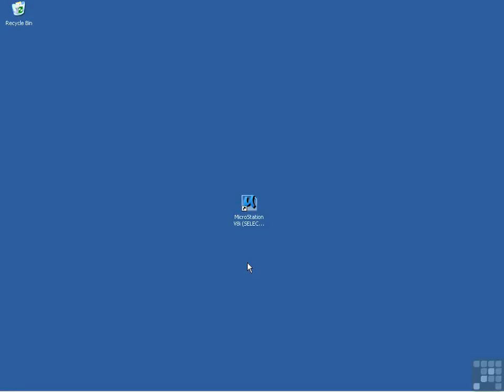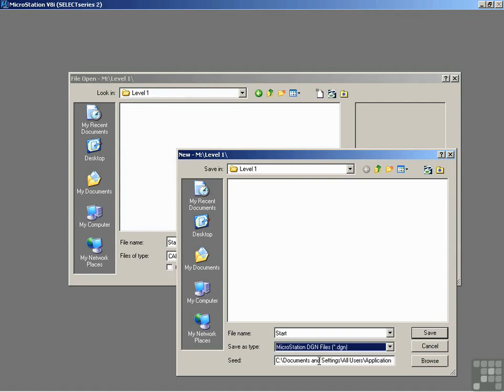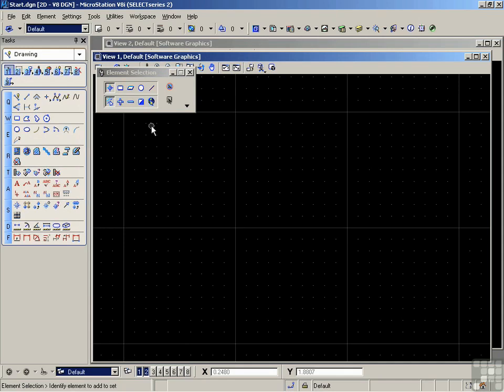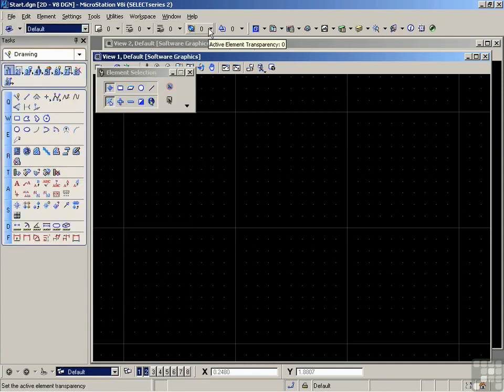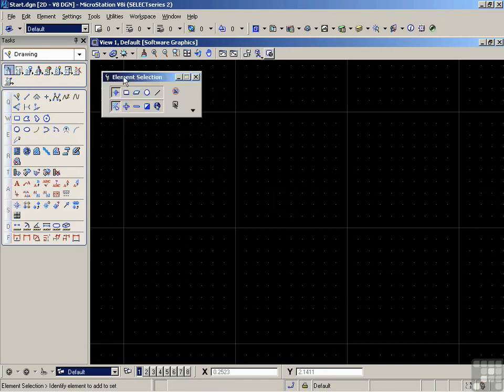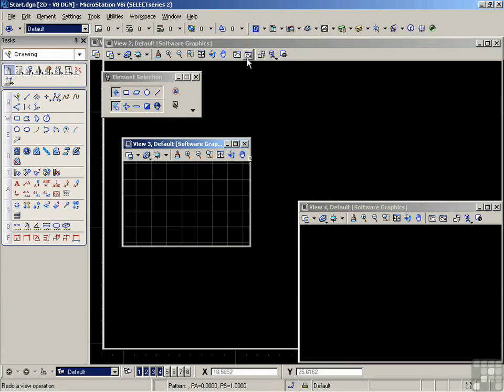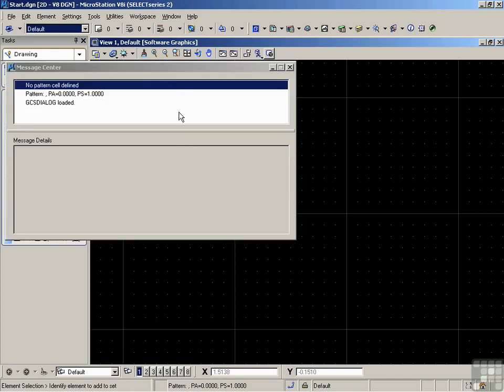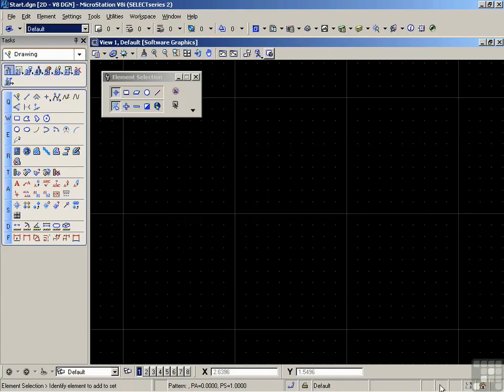Opening A New Design File 1